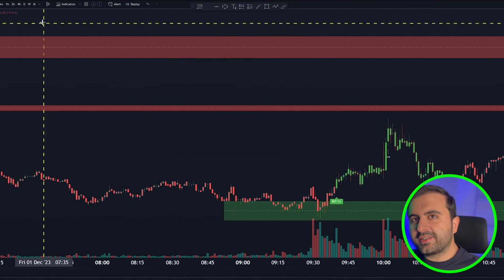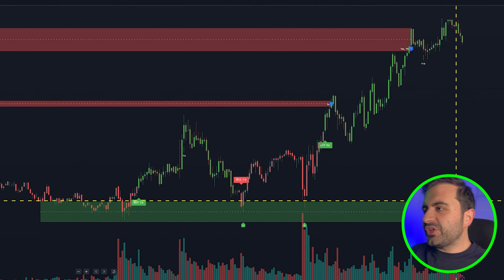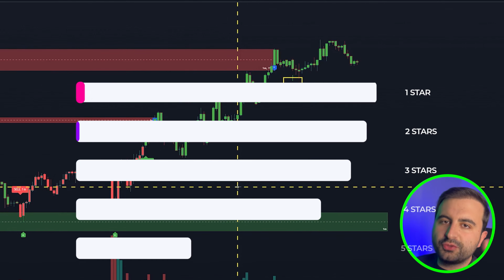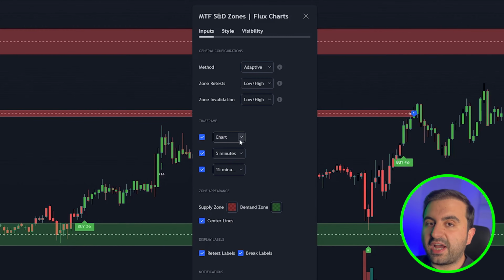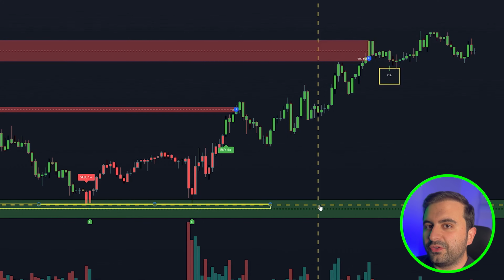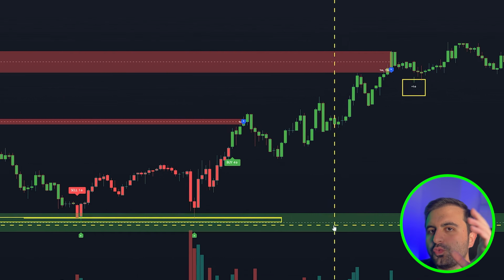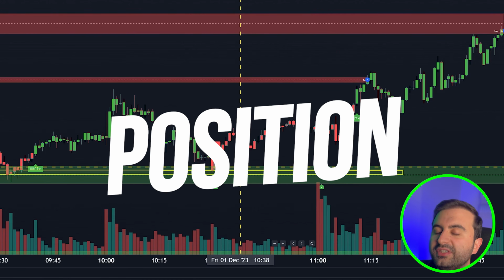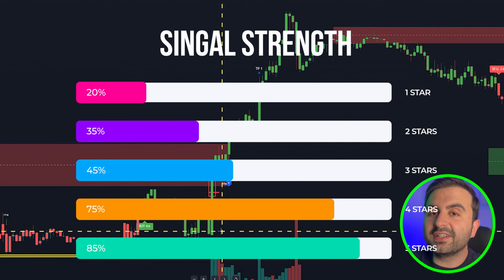IS FLUX CHARTS PREMIUM INDICATOR WORTH IT? [IN-DEPTH REVIEW]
This video will provide you with an honest review of the FluxCharts premium indicator and help you decide if it's the right investment for you.
You will also learn how to use and what are my exact settings for trading with these tradingview indicators.

⚡️I HAVE FINALLY OPENED TELEGRAM GROUP (FREE TO JOIN FOR NOW)

If you're struggling to find a profitable tradingstrategy , these indicators can provide a solid foundation for your trading journey. However, it's crucial to develop your own unique trading strategy rather than blindly copying others. While inspiration is always welcome, it's essential to establish your own trading style and determine the timeframe and trading hours that suit you best.